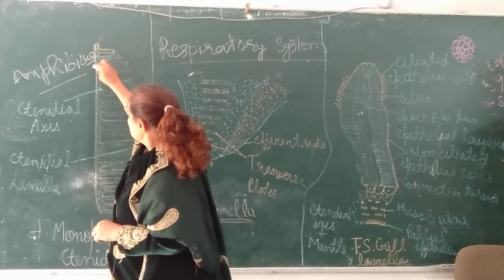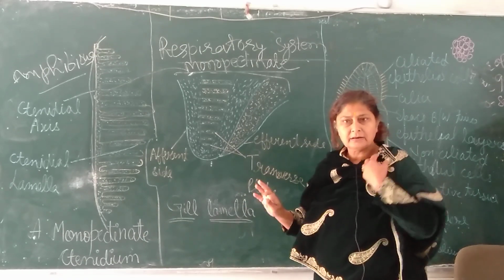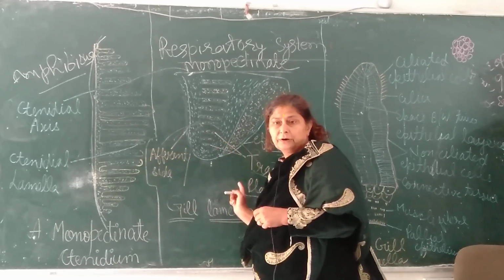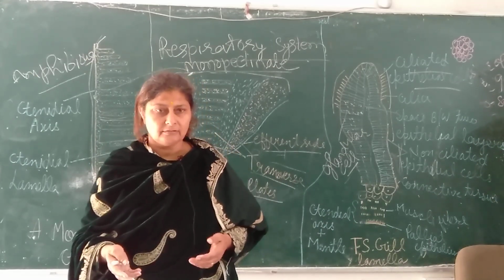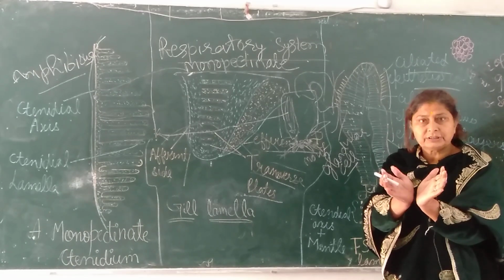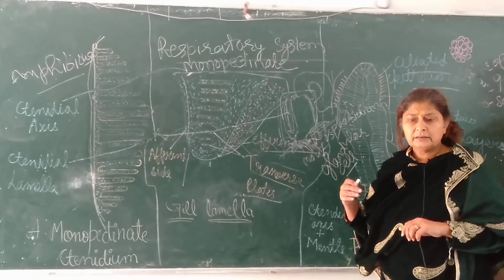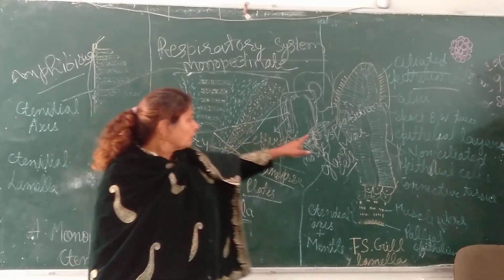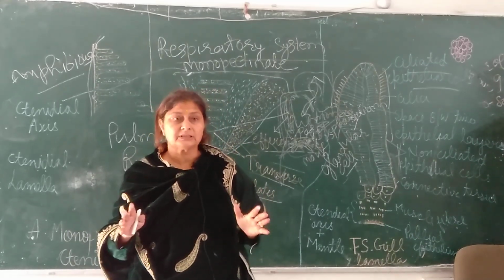Respiratory System Of Pila | BSc Medical 2nd Sem | Part 5 Of Pila